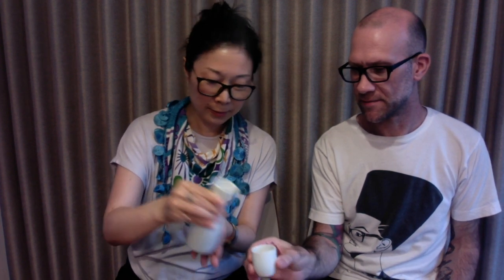The Sakevengelists Episode 1. (Food pairing)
In this video we wanted to try basic finger foods with sake to see how it might taste.

Sake featured in this episode:

- Yauemon Junmai Karakuchi (Yamatogawa Shuzoten, Fukushima Pref.)
- Tedorigawa Junmai Meiryu Okarakuchi (Yoshida Shuzoten, Ishikawa Pref.)

Cheers!